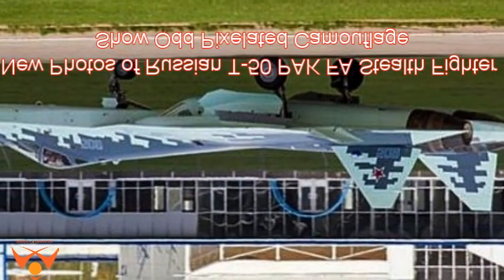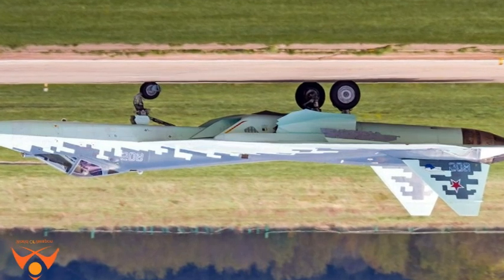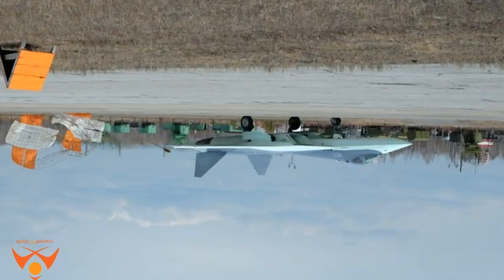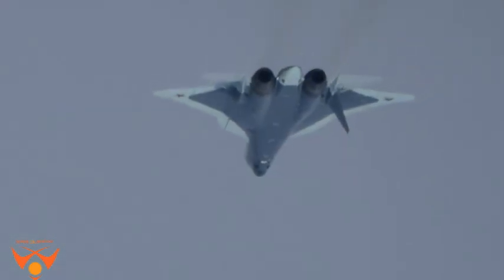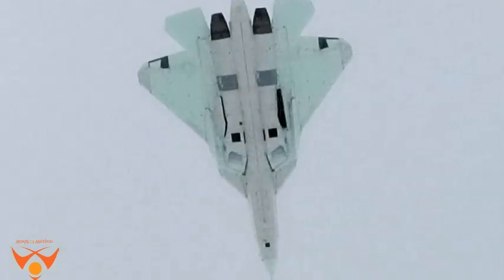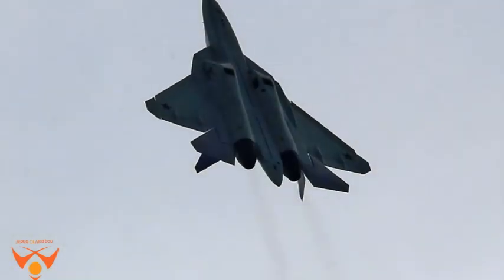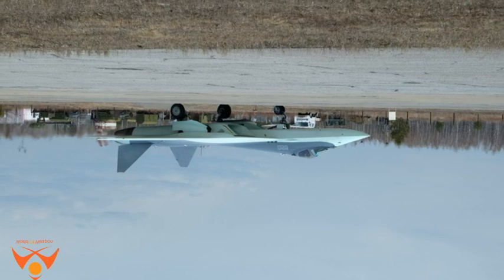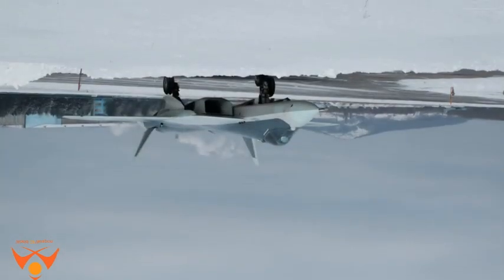New Photos of Russian T 50 PAK FA Stealth Fighter Show Odd Pixelated Camouflage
Russian photos of a prototype of its Sukhoi T-50 (PAK FA) stealth fighter show the jet in a striking pixelated camouflage normally associated with armored fighting vehicles meant to fight in urban combat.

Why a stealth fighter supposed to be invisible to radar would need camouflage at all boggles the mind but such is the Russian psyche. Perhaps the T-50 isn't as fast as we think.

A prototype identified as T-50-9 sporting the fuselage number 509 displayed this eye-catching camouflage paint scheme. The upper fuselage was painted in dark gray while the light blue under fuselage show pixels joining both colors together.

Russian state-controlled media said the prototype with this camouflage made its first flight last April 24 at Komsomolsk-on-Amur, a city in Khabarovsk in the Russian Far East. The flight remained secret.